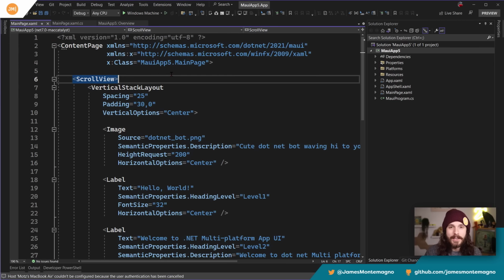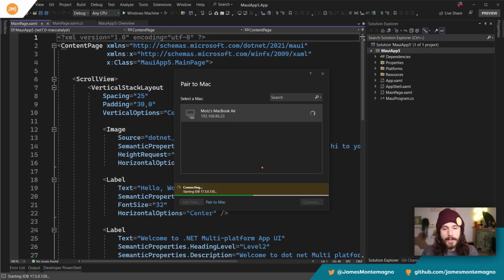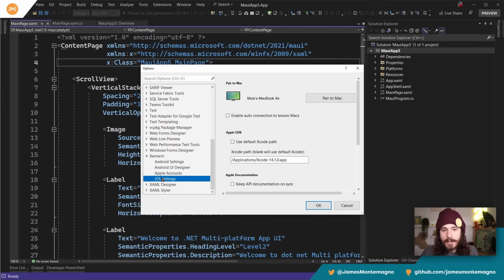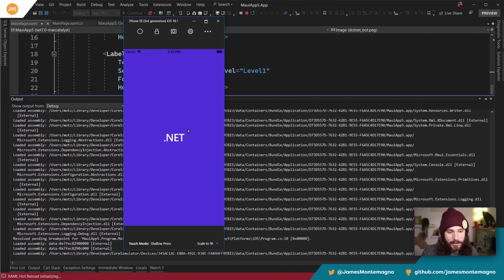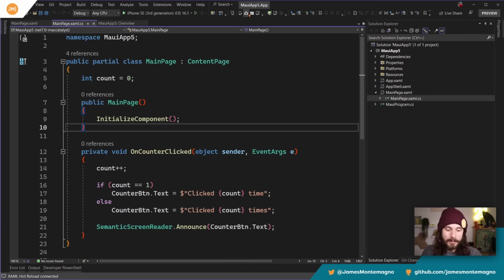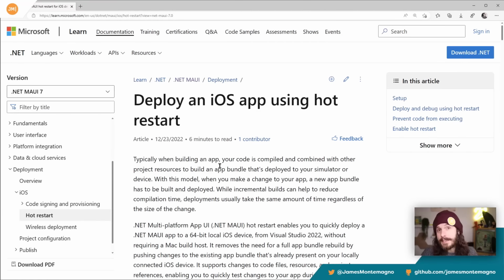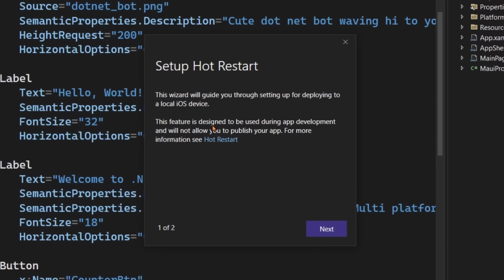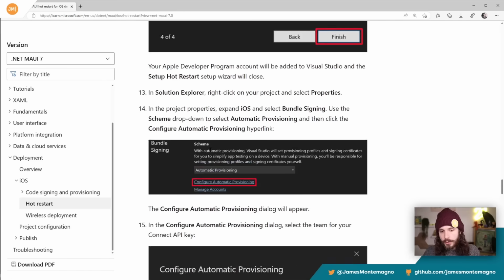Build iOS Apps with or WITHOUT a Mac? Visual Studio, C#, & .NET MAUI with Hot Restart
NO MAC REQUIRED! In this video, I'm going to show you multiple ways to build, debug, and deploy your iOS apps from Windows with C#, Visual Studio, and .NET MAUI. Leverage the built-in mac build host connection and use a remoted iOS simulator directly on your Window desktop. Better yet, use iOS Hot Restart for local deployment to an iOS device without the need for a Mac. After watching this video, you'll be ready to build and deploy your apps with ease!

Chapters:
00:00 - Intro & Mac Build Host Overview
01:55 - Pair Visual Studio to Mac
04:10 - Build & Deploy to Remoted iOS Simulator
09:00 - Skillshare partnership
10:21 - Enabling iOS Hot Restart
11:50 - Deploying to local iOS device
14:10 - Full Hot Restart Guide & Docs & Tips